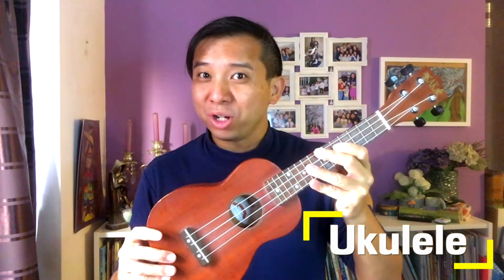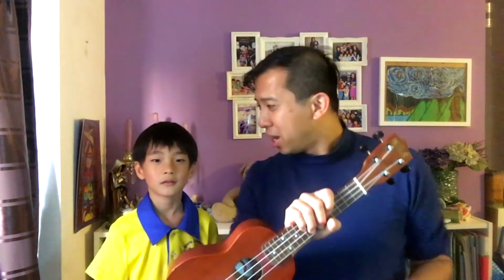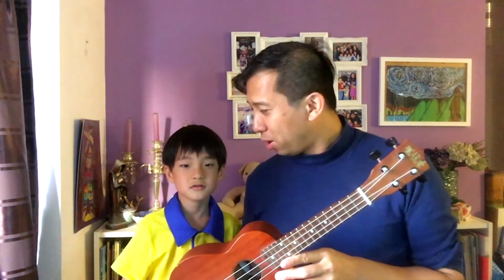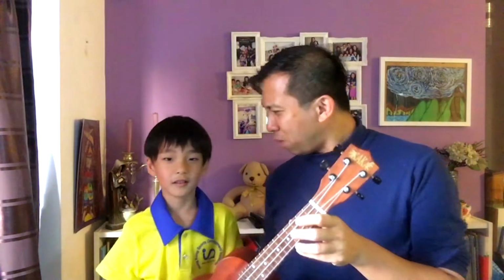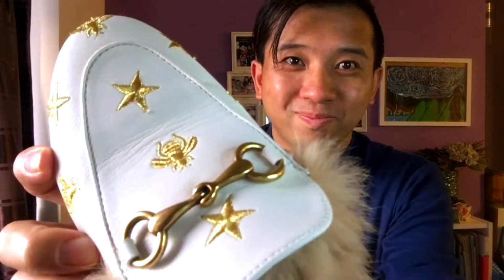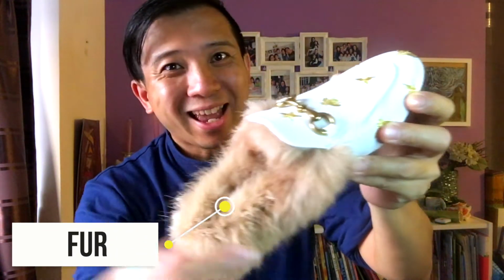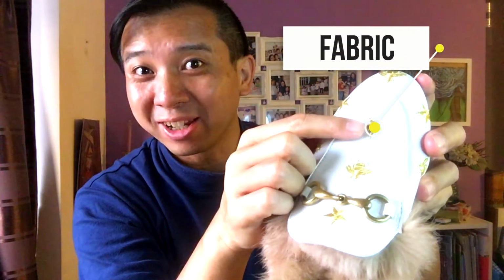Sci Season 1 Ep04 Object Challenge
Challenge yourself:
To distinguish between an object and the material from which is made by naming objects and identifying the material which they are made from.